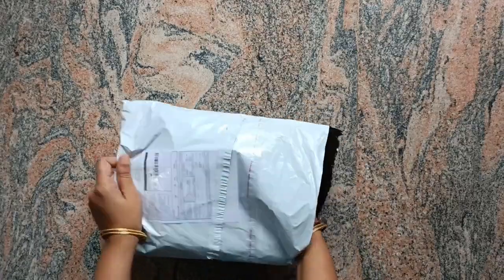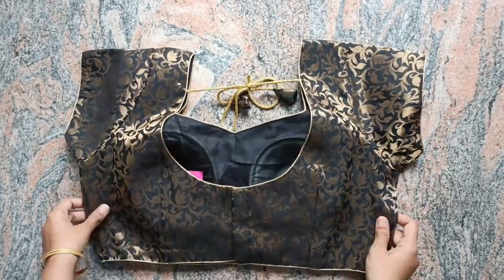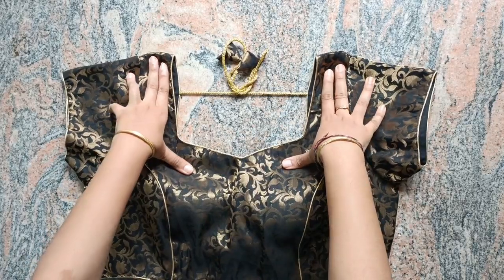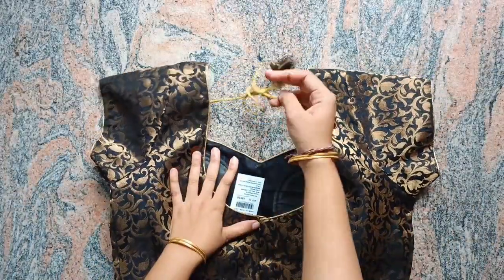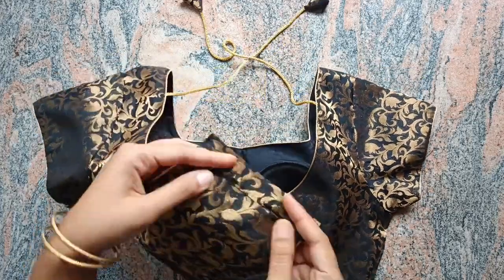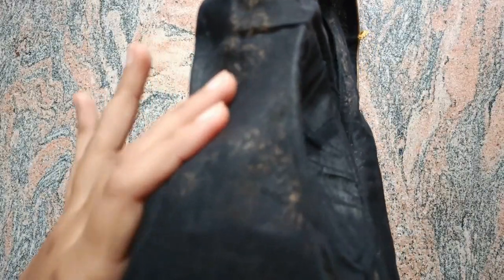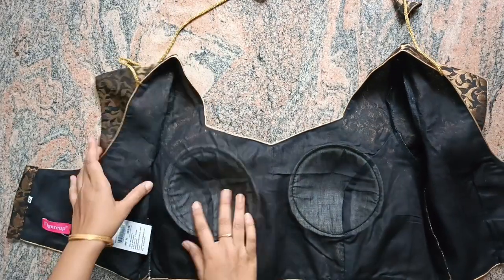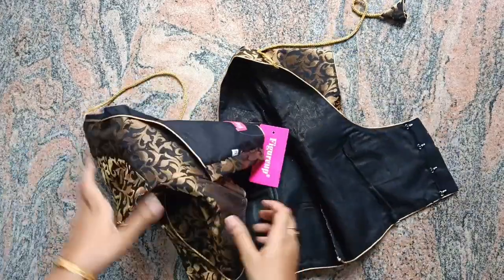meesho readymade blouses haul/unboxing and review of black brokade blouse from meesho/code-57429776